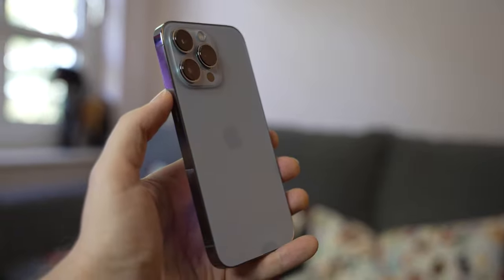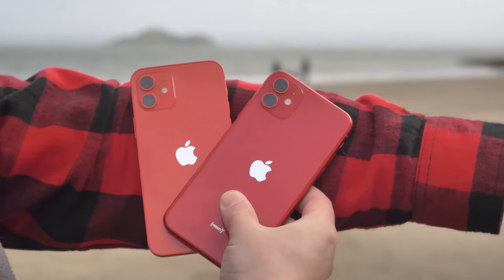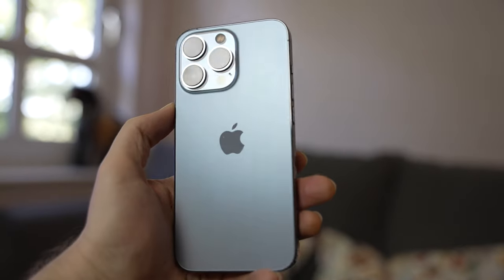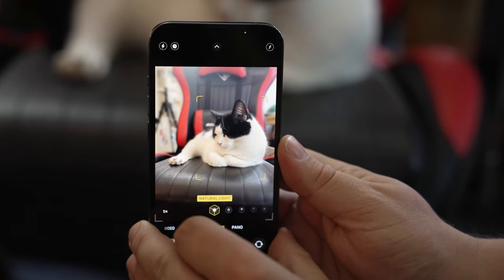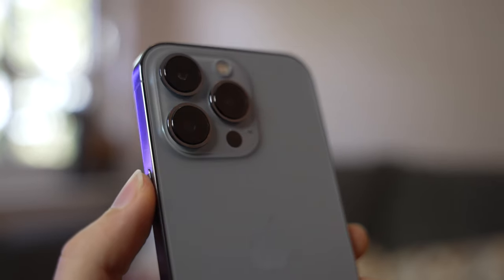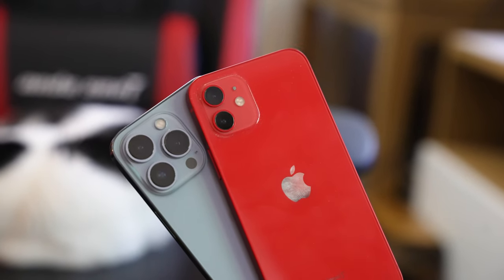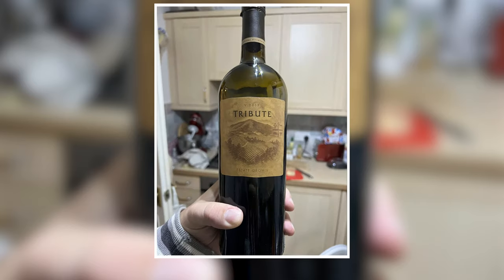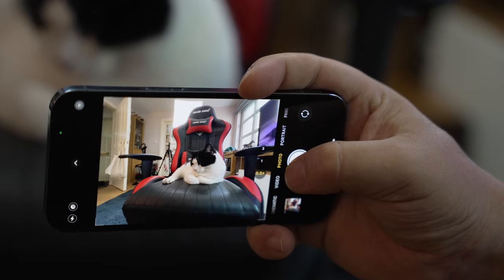Apple iPhone 13 Pro - First Impressions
Our Chief Mobile Opinionist, Matteo, share his first impressions of his iPhone 13 Pro.

Shoutout to Rene Ritchie who is the authority on all things Apple.

Apple iPhone 13 Pro available to purchase on Amazon

From Apple:

6.1-inch Super Retina XDR display with ProMotion for a faster, more responsive feel
Cinematic mode adds shallow depth of field and shifts focus automatically in your videos
Pro camera system with new 12MP Telephoto, Wide, and Ultra Wide cameras; LiDAR Scanner; 6x optical zoom range; macro photography; Photographic Styles, ProRes video, Smart HDR 4, Night mode, Apple ProRAW, 4K Dolby Vision HDR recording
12MP TrueDepth front camera with Night mode, 4K Dolby Vision HDR recording
A15 Bionic chip for lightning-fast performance
Up to 22 hours of video playback
Durable design with Ceramic Shield
Industry-leading IP68 water resistance
5G capable
iOS 15 packs new features to do more with iPhone than ever before